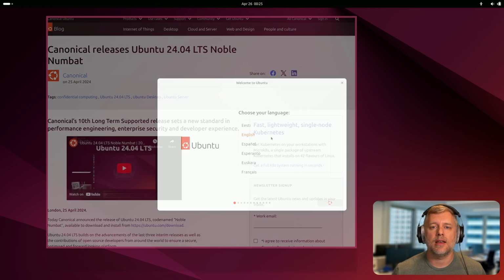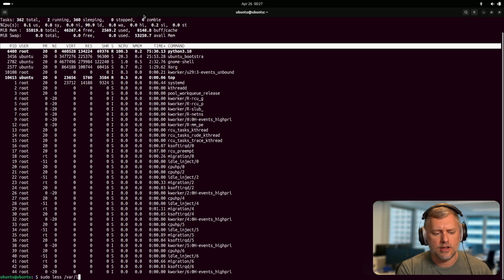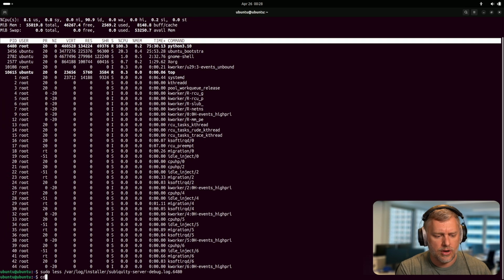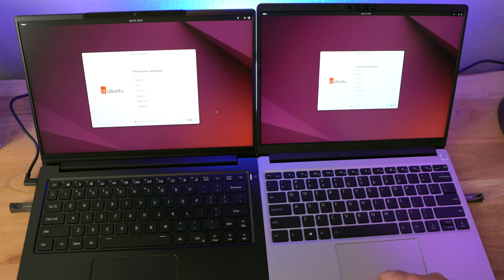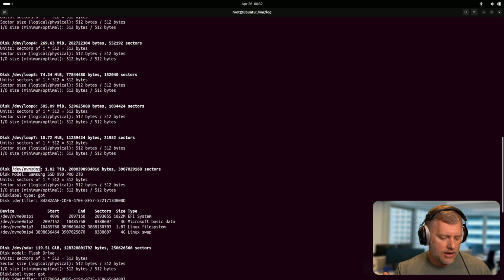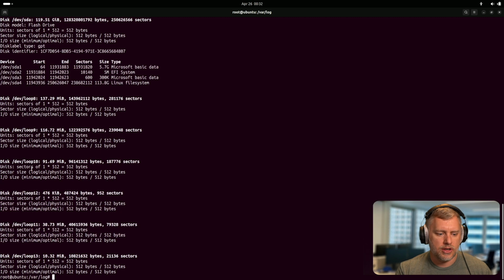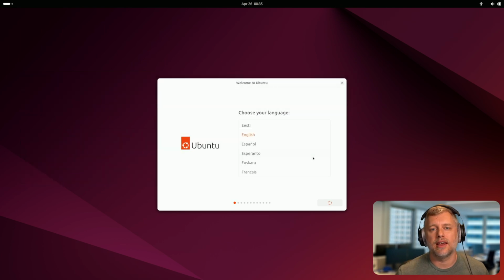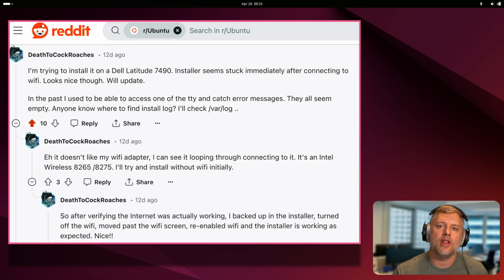Ubuntu 24.04 LTS Installation Issues: Why I'm Sticking with Fedora 40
Today we take the System76 Lemur Pro and the Framework 13, and Ubuntu does not install on either one.  We do have a few work arounds (dd, disable wifi) if you want to try and move past it, or better yet check out Fedora 40 instead.

Want to learn how to navigate the Linux CLI as a beginner?  Check out:
The Linux Command Line (NoStarch Press)

Timestamps:

0:00 - Introduction and Ubuntu 24.04 Overview
0:18 - Installation Issues & Fans at 100%
0:30 - Troubleshooting with the Terminal
0:36 - Checking System Resources (CPU & Python 310)
0:52 - Installer Logs and Infinite Loop
1:22 - Verifying Logs: No Installation Activity
1:39 - Reproducing the Bug on Two Different Laptops
1:57 - Disk Configuration & Wi-Fi Probing
2:03 - Workarounds: DD Command Warning
2:16 - Identifying Devices with fdisk -l
2:28 - Cleaning Disk with DD Command
2:55 - Zeroing Out a Drive to Wipe Configuration
3:26 - Disabling Wi-Fi to Avoid Installer Hangups
3:32 - LTS Installer Issues: Not Ideal
3:46 - Returning to Fedora 40 & Future Expectations
3:56 - Expecting Updates from Framework & System76
4:07 - Other Users Facing Similar Issues
4:12 - Mentions of Community Reports (Launchpad, Reddit, etc.)
4:28 - Conclusion: Why I’m Switching Back to Fedora 40